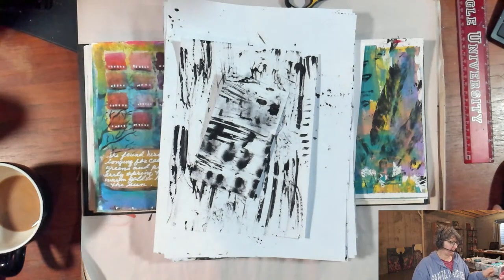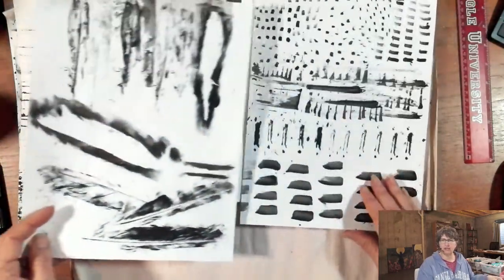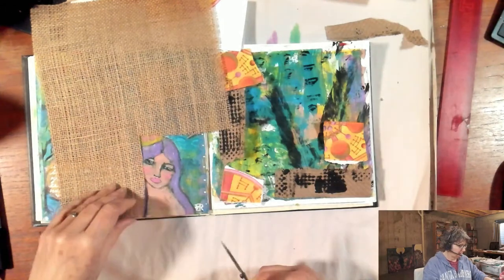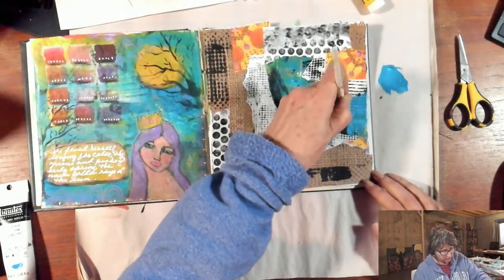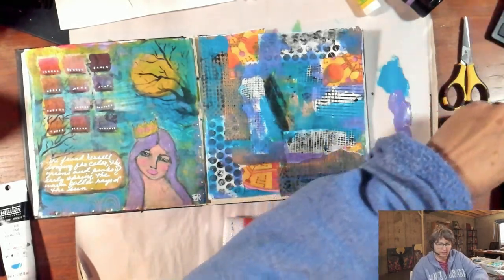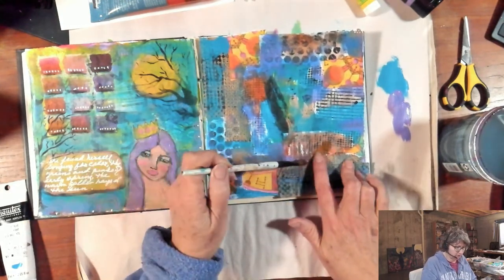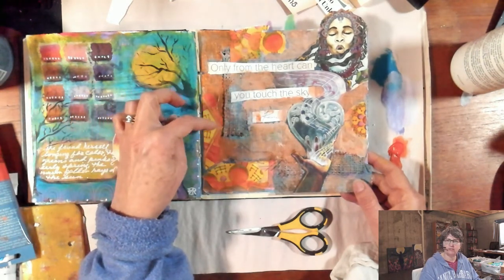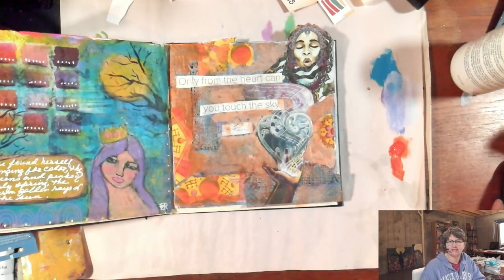Painting in Your PJs: Visual Journaling with Spontaneous Word Collage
Today I will be showing how I use my visual journaling practice for understanding and connecting to my feelings using paint and found words from magazines. Grab your journal and any magazine and come play along with me.

You can find me here most Mondays to Thursdays at 7:00am Mountain time.

Thank you for joining me for these early morning sessions on visual journaling, creative process and personal growth.